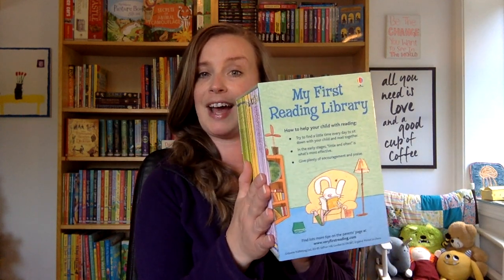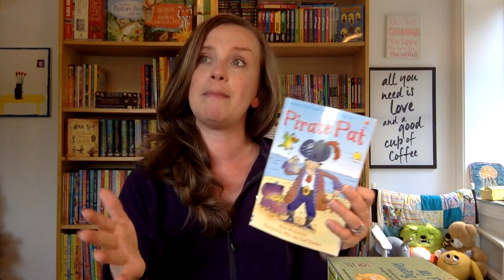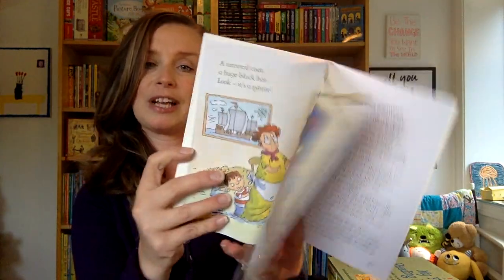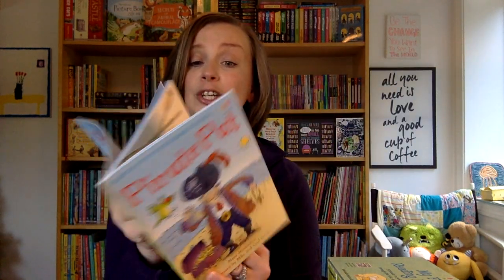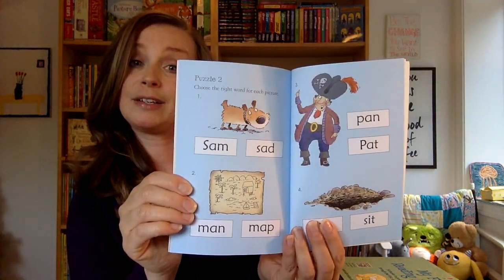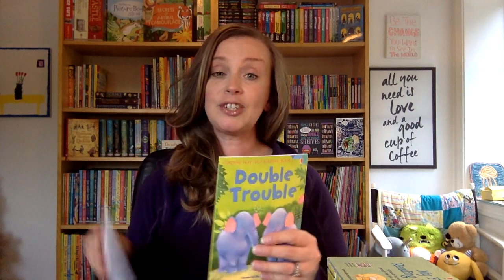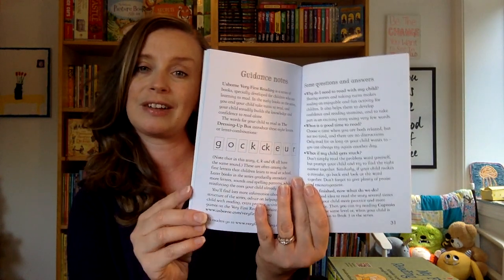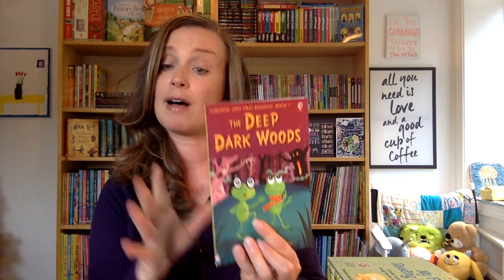Learn to Read!! My First Reading Library!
This video introduces the My First Reading Library from Usborne Books & More. This 50 book set is systematically designed to teach children to read and to build their reading confidence, skills, and interest along the way. Happy Reading!